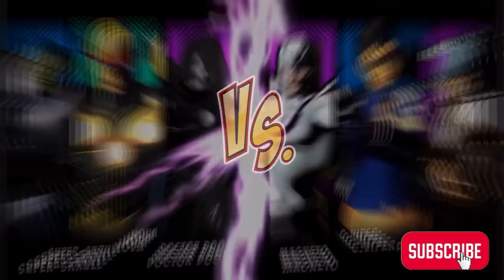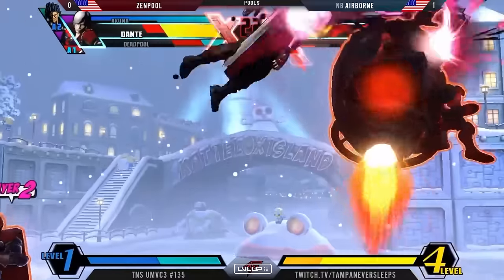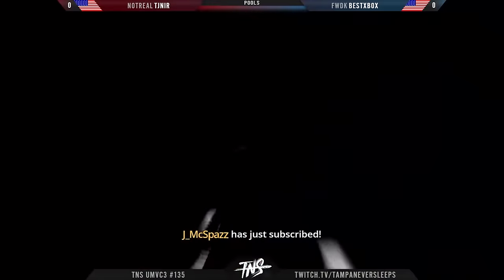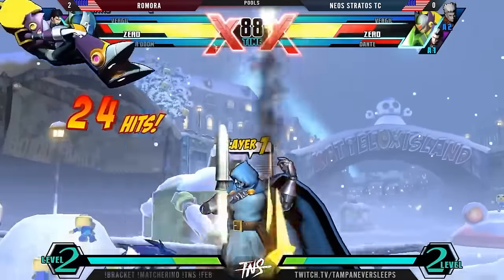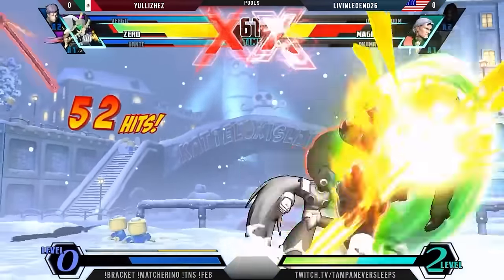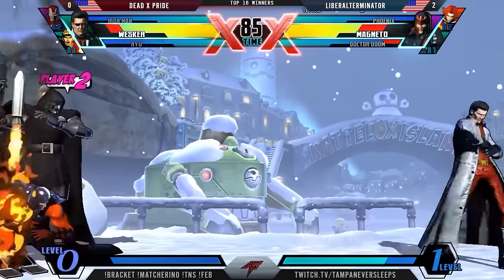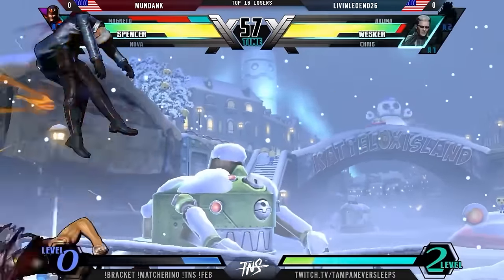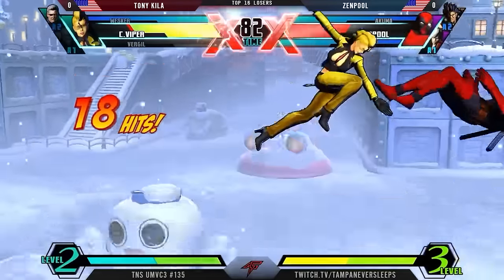TNS UMvC3 #135 Tournament (C Viper, Deadpool, Chun-Li, Haggar, Akuma) Pools Tourney Marvel 3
TNS is finally hosting our own in-person event, TNS 9.

0:00 StaticGorilla (Nova/Doom/Skrull) vs Againsttherage (C.Viper/Magneto/Dante)
10:30 Zenpool (Deadpool/Dante/Akuma) vs Airborne (Spiderman/Modok/Doom)
22:37 Eccentric (Chun-li/Morrigan/Phoenix) vs St. Valentine (She-hulk/Chris/Spencer)
33:16 TJNIR (Hulk/Hagger/Sentinel) vs BestXbox (Nova/Frank/Dante)
39:31 Romora (Zero/Doom/Vergil) vs Neos Stratos TC (Zero/Dante/Vergil)
44:00 Tony Kila (Vergil/C.Viper/Wesker) vs TJNIR (Hulk/Haggar/Sentinel)
53:09 King Carlos (C.Viper/Zero/Doom) vs DeadxPride (Vergil/Doom/Strider)
1:01:38 Yullizhez (Zero/Dante/Vergil) vs Livinlegend26 (Akuma/Doom/Magneto)-(Chris/Dante/Akuma)

1:07:33 Tony Kila (Vergil/C.viper/Wesker) vs Romora (Zero/Doom/Vergil)
1:13:33 Liberalterminator (Magneto/Doom/Phoenix) vs Dead x Pride (Ryu/Wesker/Ironman)
1:19:25 Zenpool (Deadpool/Dante/Akuma) vs King Carlos (C.Viper/Zero/Doom)
1:32:50 Mundank (Nova/Spencer/Magneto) vs Livinlegend26 (Chris/Akuma/Wesker)
1:42:27 DeadxPride (Hulk/Sentinel/Ghost Rider) vs TJNIR (Hulk/Sentinel/Haggar)
1:49:23 Tony Kila (Vergil/C.Viper/Wesker) vs Zenpool (Deadpool/Dante/Akuma)